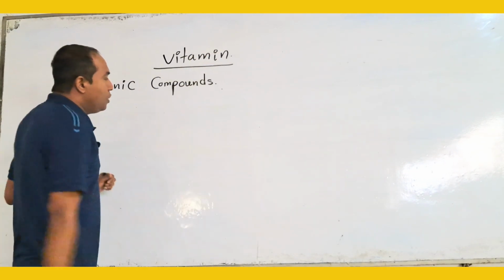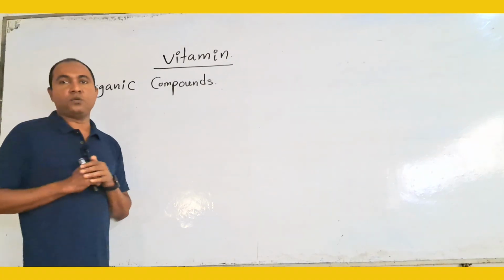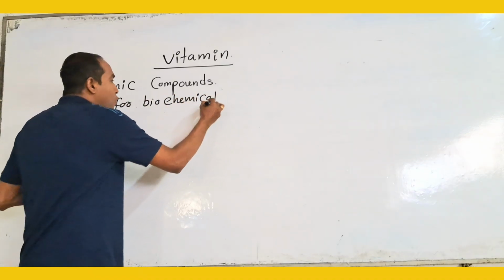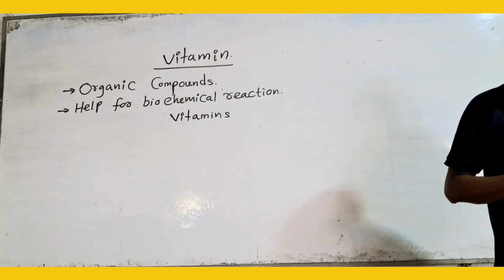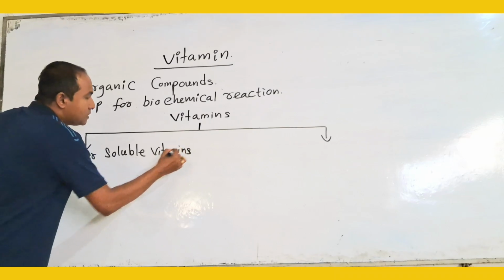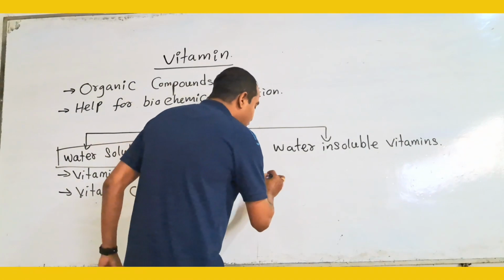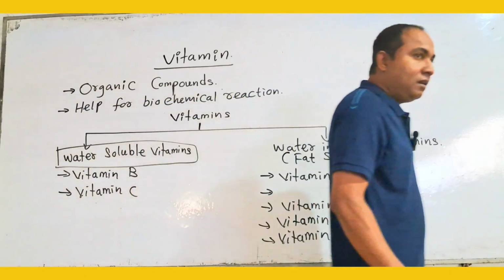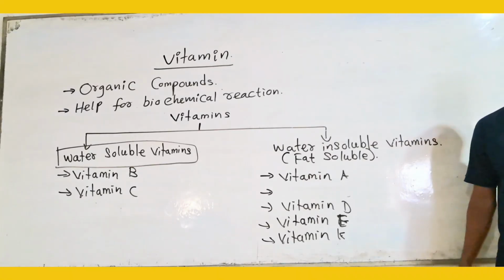Vitamin|විටමින් |Science (English Medium )|Grade 10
Grade 10
Protein
Science with asanka chandana
water soluble vitamin
water insoluble vitamin
science class
science පංති
online class
Here’s an example of a detailed description you could use for a YouTube video made for Grade 10 Science students in a Sri Lankan government school about vitamins — written in a way that fits the Sri Lankan education context and syllabus (specifically under “Chemical Basis of Life – Vitamins” which is covered in Grade 10 Science lessons) — plus a real YouTube link you can reference:

Grade 10 Science | විටමින් (Vitamins) Lesson

📘 Video Description — Grade 10 Science: Vitamins (විටමින්)

Title: Grade 10 Science – Vitamins (විටමින්) | Chemical Basis of Life
Subject: Grade 10 Science (10-වසර විද්‍යාව)
Medium: Sinhala / English (as appropriate)
Curriculum: Sri Lankan Government School Syllabus — Chemical Basis of Life (ජීවයේ රසායනික පදනම) (YouTube)

📚 Overview

This educational video is specially created for Grade 10 students in Sri Lankan government schools to explain the topic “Vitamins” — an important part of the “Chemical Basis of Life” section in the Grade 10 science curriculum. It breaks down the concept of vitamins in a clear, structured, syllabus-aligned way so that students can understand what vitamins are, why they are important, where they come from, and how they affect living organisms. (YouTube)

✔️ Definition of Vitamins:

What vitamins are and how they differ from other nutrients like proteins, carbohydrates, and minerals.

Emphasis on vitamins as essential organic nutrients needed in small amounts for normal body functions. (YouTube)

✔️ Types of Vitamins:

Fat-soluble vitamins (A, D, E, K) and their roles — e.g., vitamin A for vision and growth, vitamin D for bone health.

Water-soluble vitamins (B-complex and C) and their functions — e.g., energy release, immune support.

Simple explanations with examples of foods that contain each vitamin. (YouTube)

✔️ Sources of Vitamins:

Natural food sources like green leafy vegetables, fruits, dairy products, fish, eggs, and how these fit into a balanced diet.

Importance of sunlight for vitamin D synthesis. (YouTube)

✔️ Deficiency and Health Effects:

What happens if the body does not get enough vitamins (e.g., scurvy from vitamin C deficiency, bone problems from lack of vitamin D).

Simple, relatable examples to help students remember key deficiency symptoms. (YouTube)

✔️ Interactive and Student-Friendly Elements:

Short quizzes or review points at the end of each section to help students revise.

Simple visuals and diagrams to reinforce learning.

Sinhala explanations with occasional English terms to match classroom instruction style. (YouTube)

Grade 10 Science students preparing for school internal tests and GCE O/L revision.

Sinhala-medium learners who want clear explanations in their language.

Students studying at home — especially helpful when in-class labs or teachers are unavailable.

Teachers can also use this as a supplemental lesson during revision sessions. (YouTube)

Understanding vitamins is crucial because:

It builds a foundation for nutrition and human health topics in Biology.

Helps students make informed choices about diet and lifestyle.

Links classroom theory to everyday life — for example, why doctors recommend a balanced diet and sunlight exposure.

Supports exam preparation, especially for questions requiring short explanations and examples. (YouTube)

📝 How to Use This Video for Studying

Watch once for general understanding.

Pause and take notes on key vitamins and their functions.

Answer practice questions from your textbook after watching.

Discuss with classmates or use it as revision before exams.